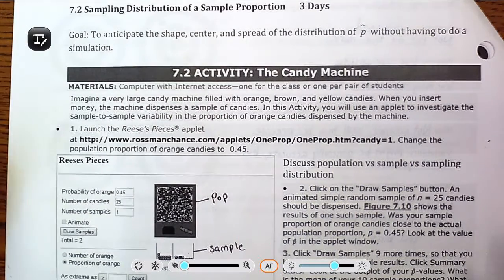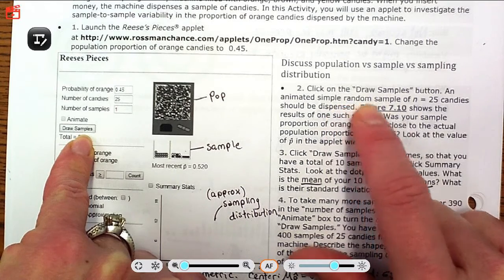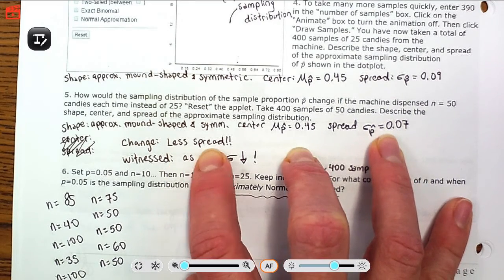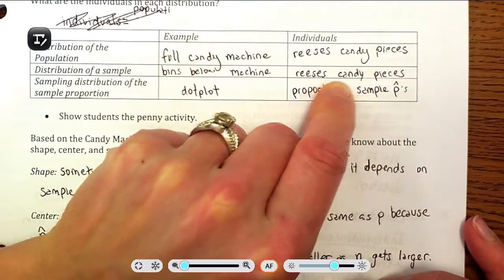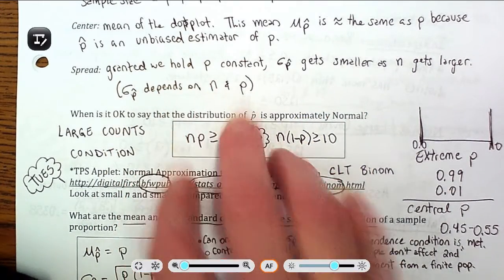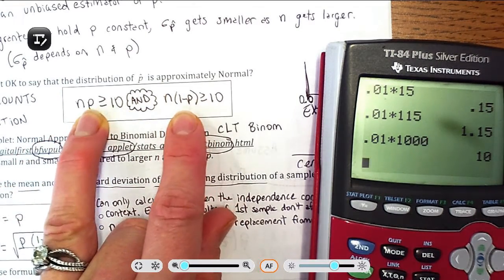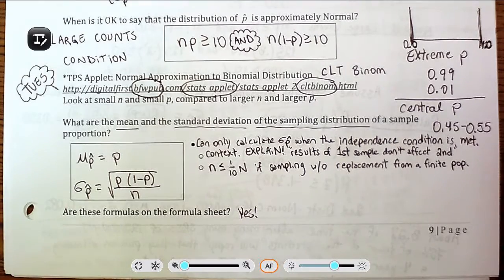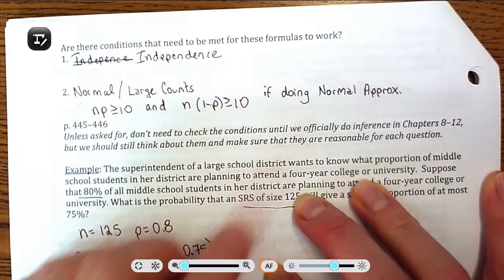AP Stats Lesson 7.2